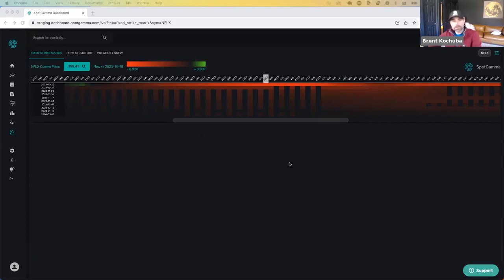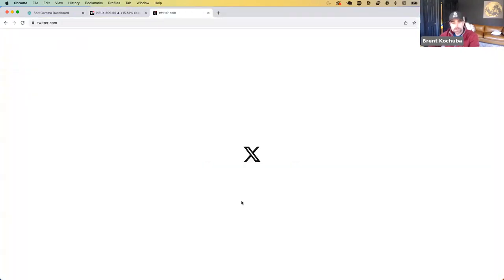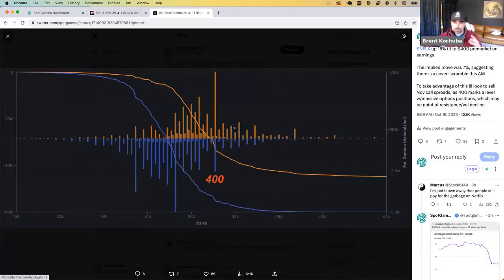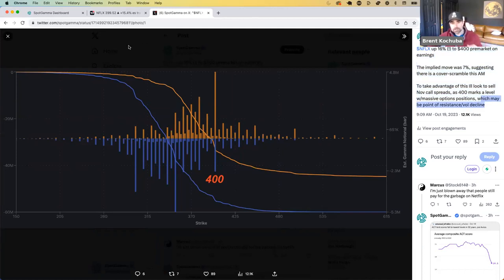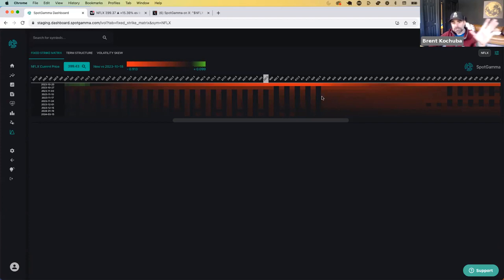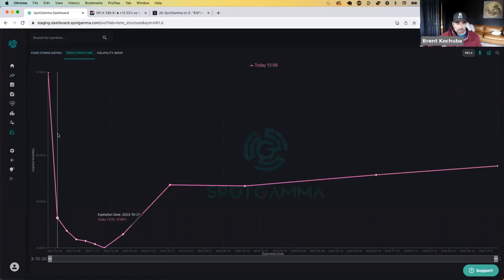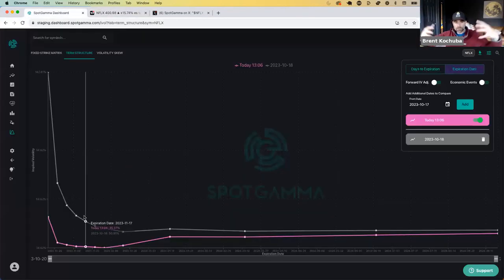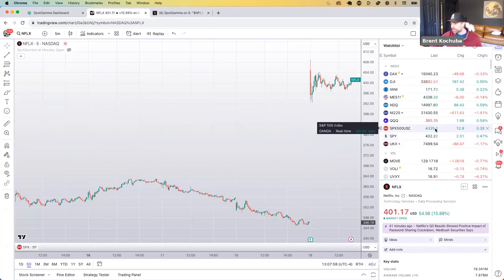Gamma Levels for Options Trading: Selling NFLX Call Spreads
Gamma levels help us identify a resistance area of $400 after the blowout NFLX earnings. This helps us for options trading, as we can identify times wherein selling call spreads may be beneficial.

Options trading using gamma levels can offer traders and edge, particularly when implied volatility is elevated.